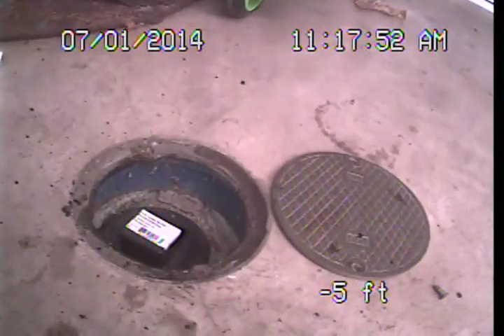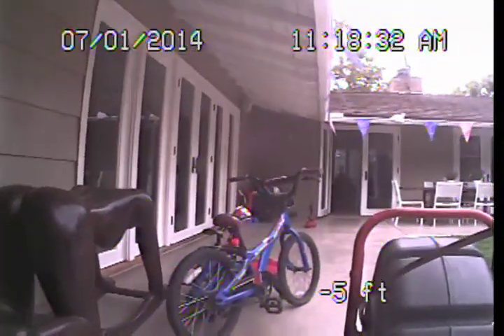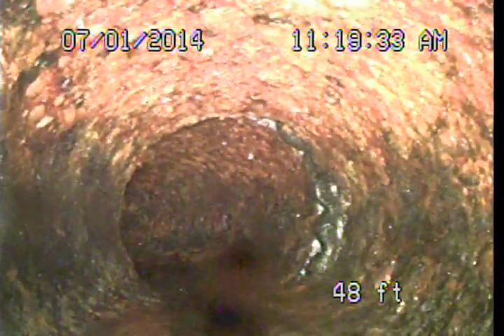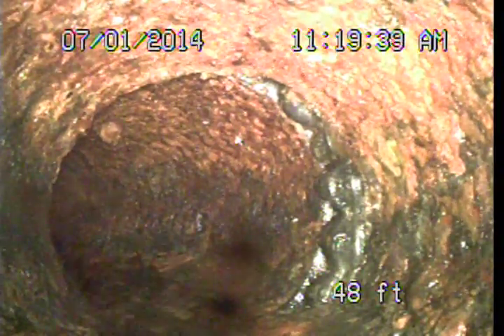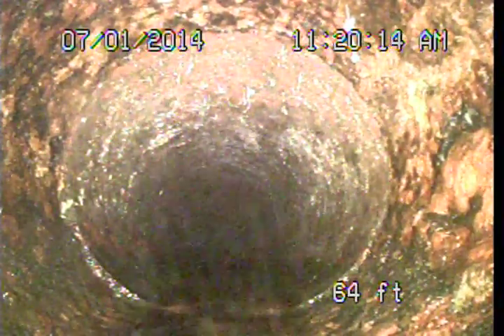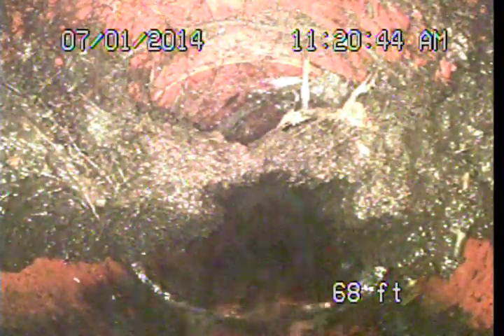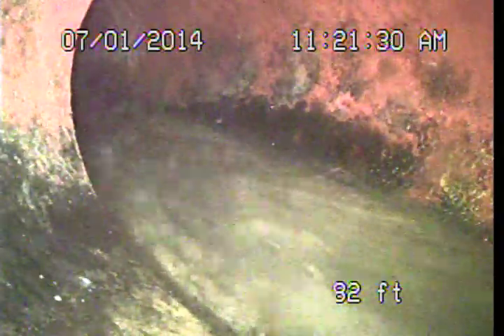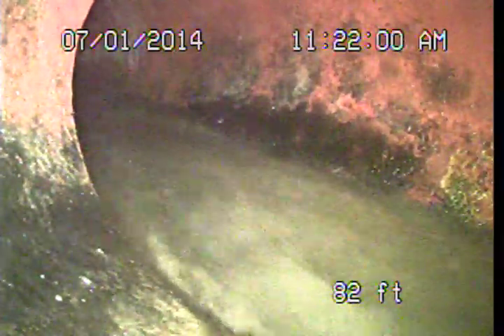Main sewer line video 940 Las Pulgas Rd